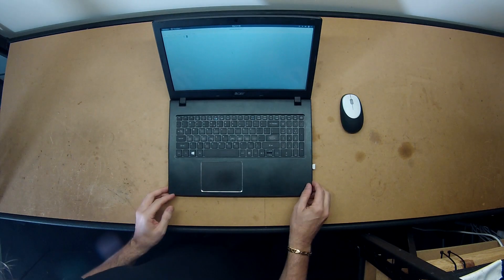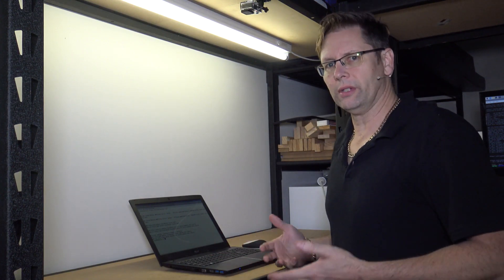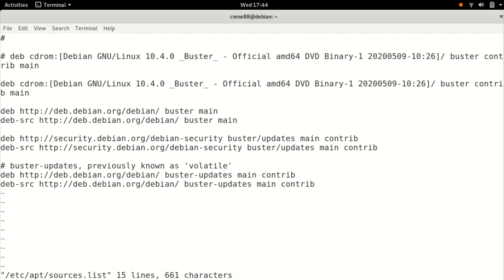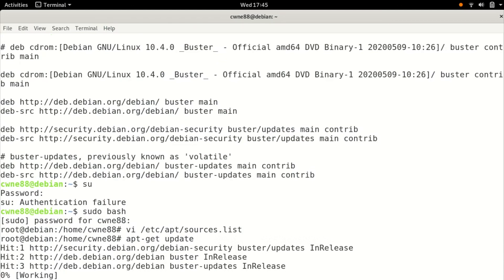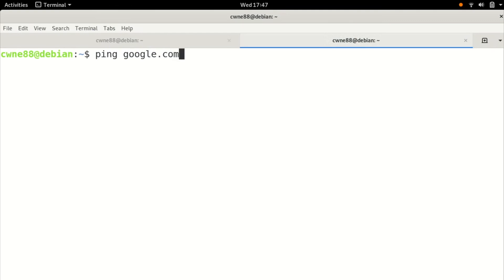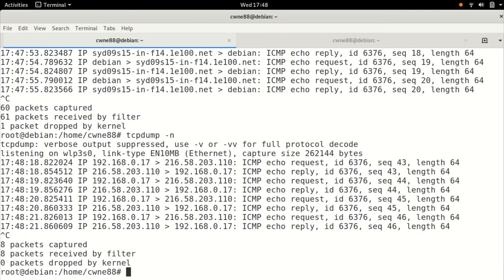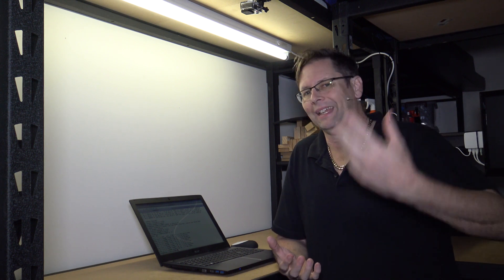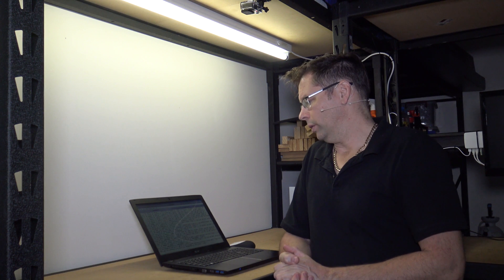Installing tcpdump On Linux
This video shows how to install programs on a Debian Linux system. I'll be installing tcpdump in this example, but the method is the same for most others.